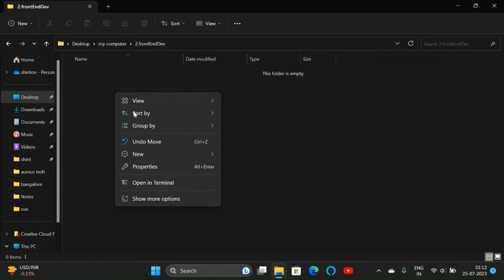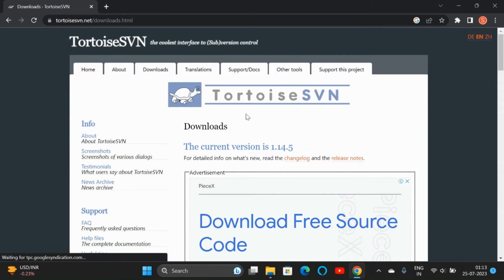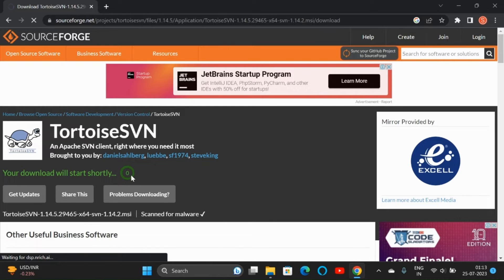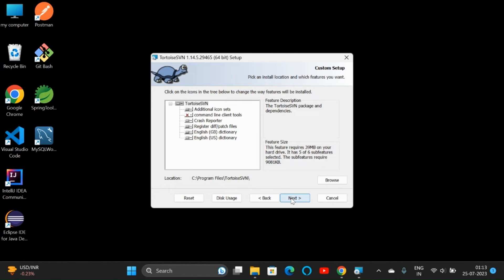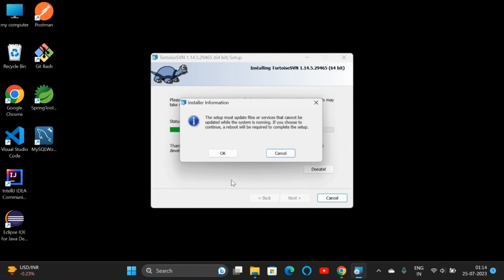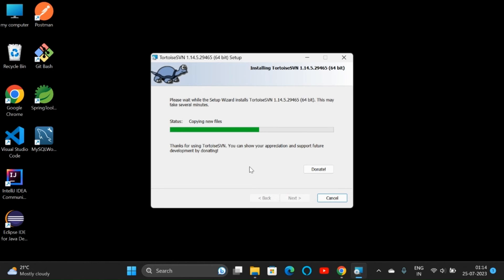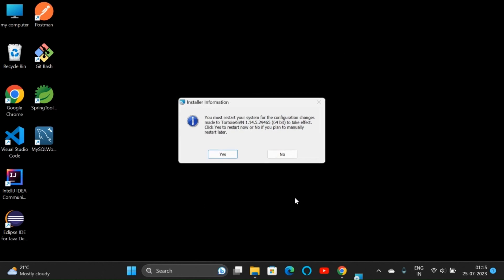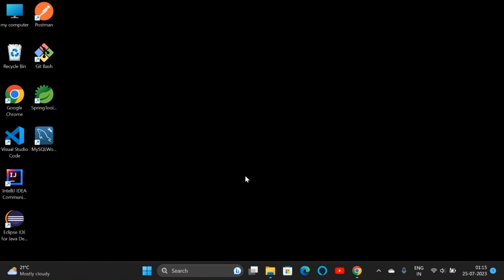download tortoiseSVN | subversion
how to download tortoiseSVN
SVN client in windows